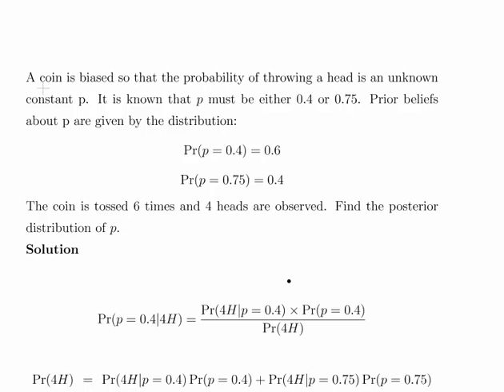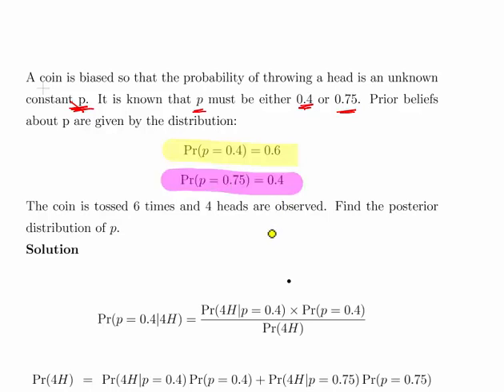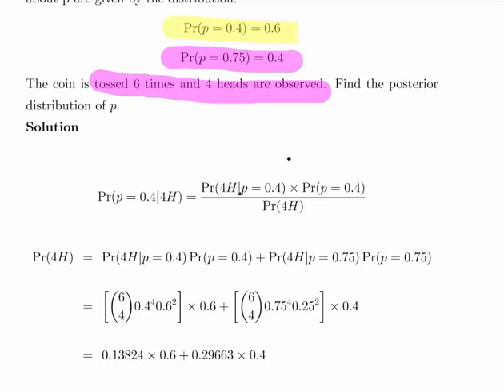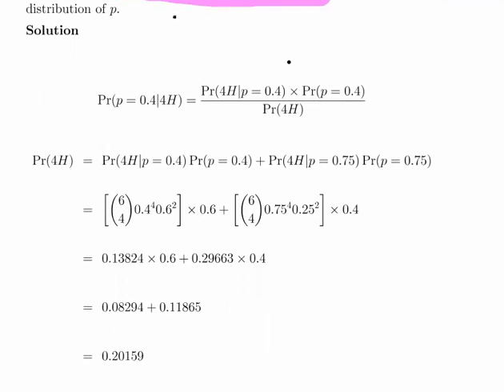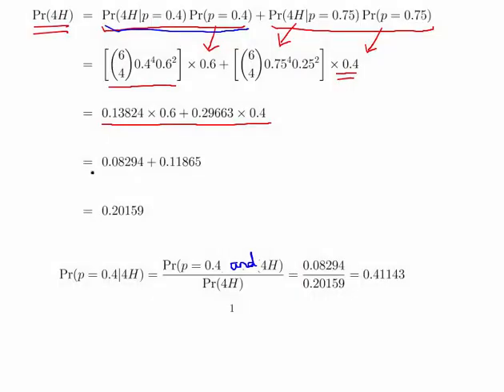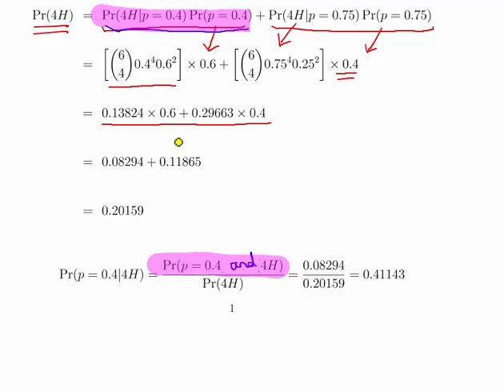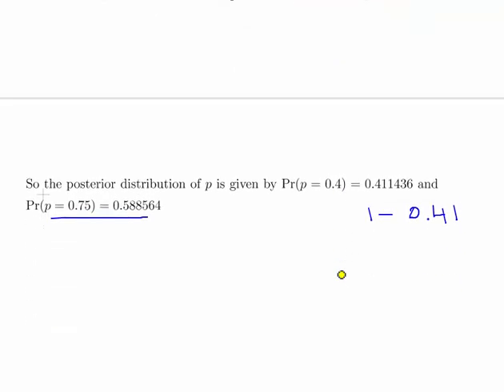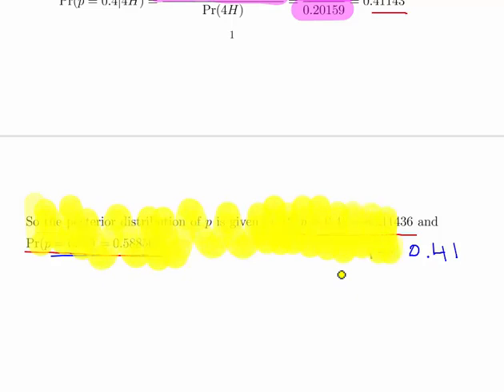Calculation of a Posterior Distribution - Introductory Bayesian Statistics Example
StatsResource.github.io | Bayesian Statistics | Introductory Examples